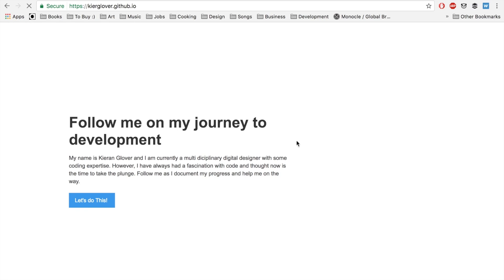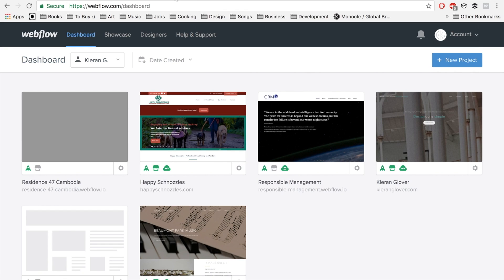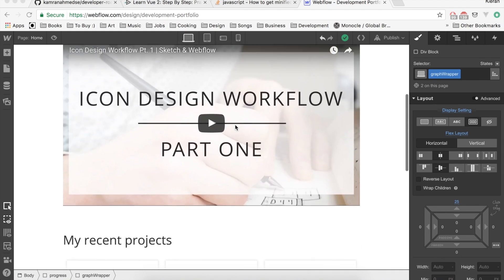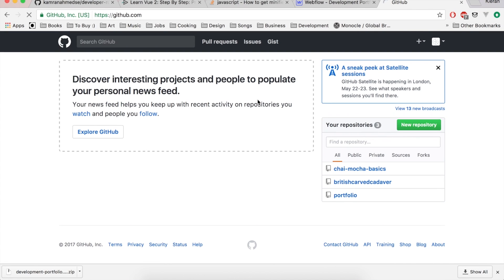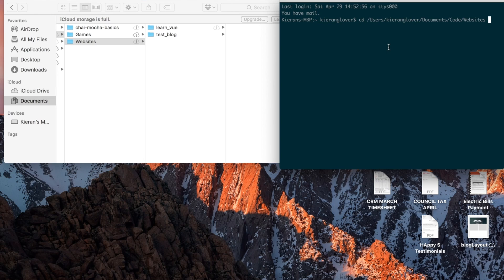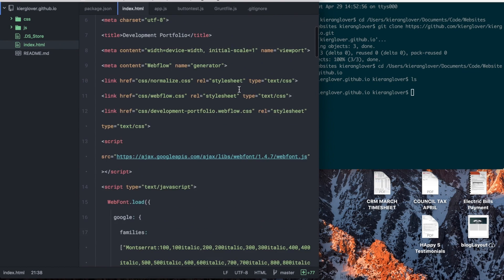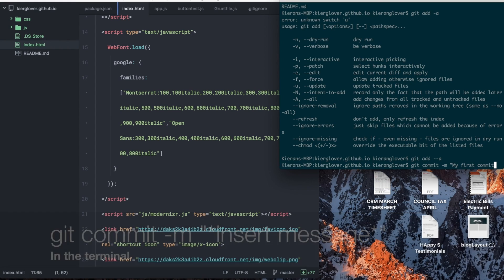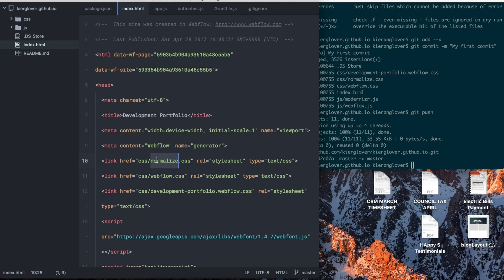Designer to Developer | Using Webflow and Github | Front-End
In the very first designer to developer episode, I (Kieran Glover) will be showing you how to use Webflow as a great front-end development tool.

RESOURCES |

MUSIC |

PORTFOLIO